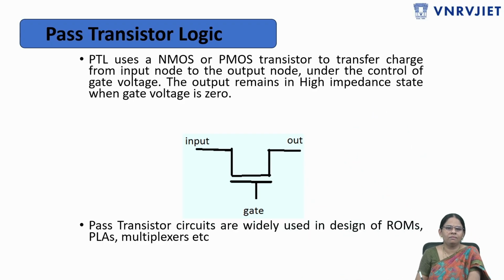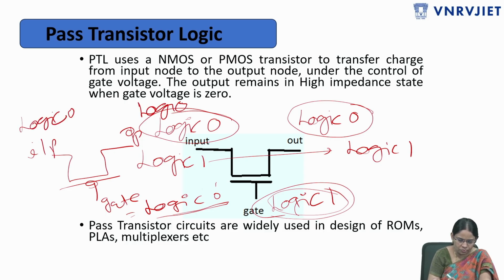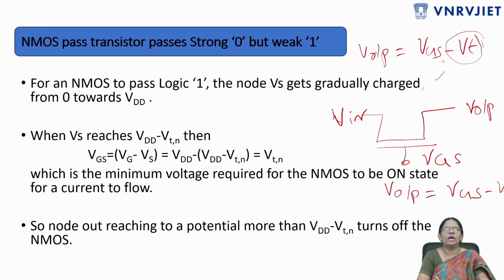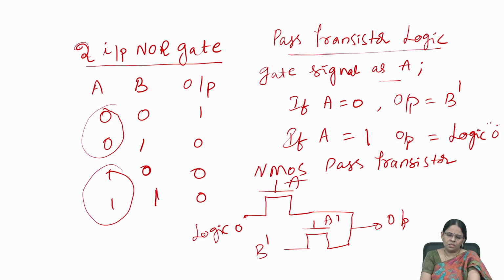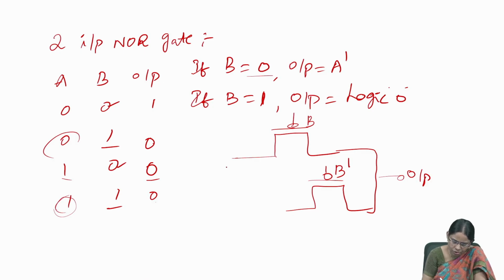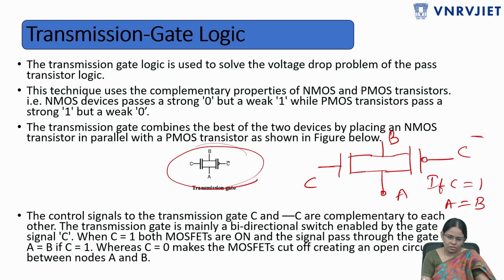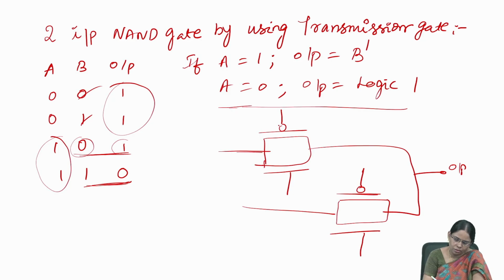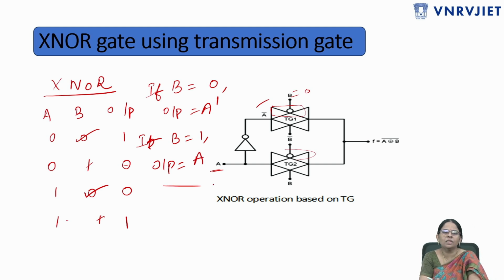Pass Transistor Logic and Transmission gate Logic by Mrs. P Sampurna Lakshmi